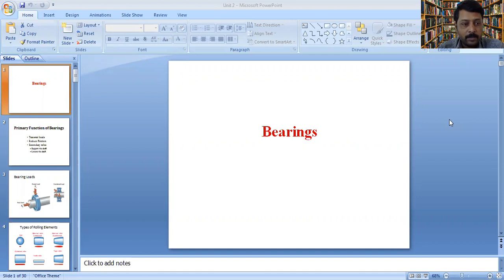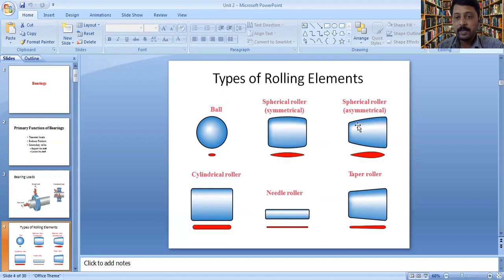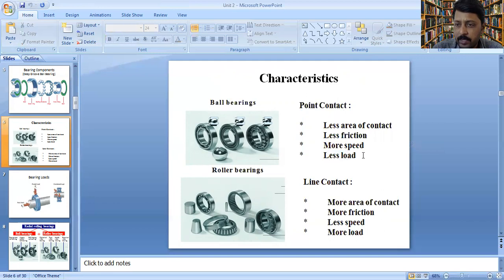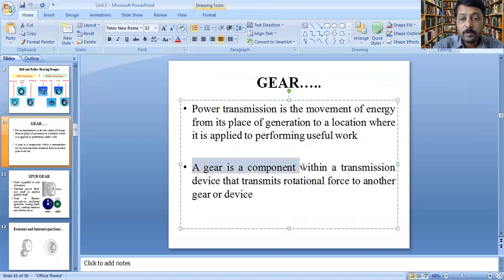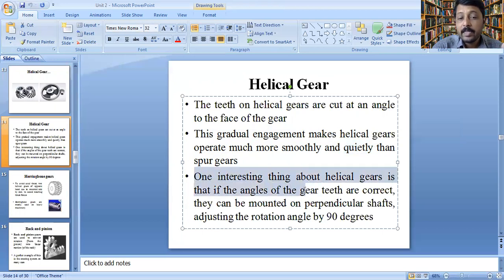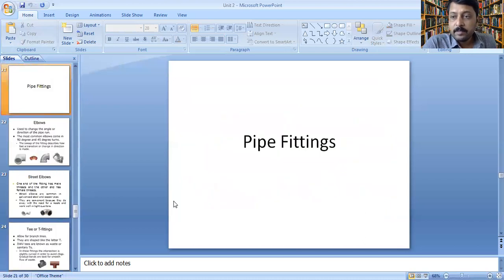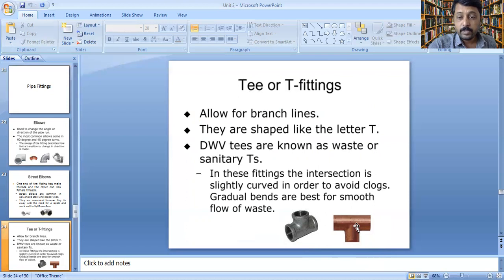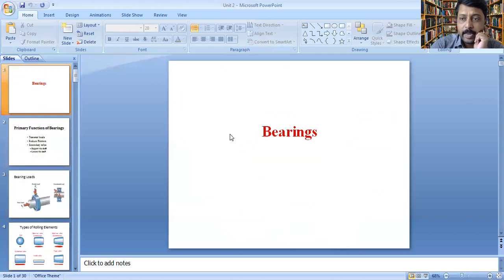Lecture 13: Bearings, Gears and Pipe Joints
Bearings, Gears and Pipe Joints